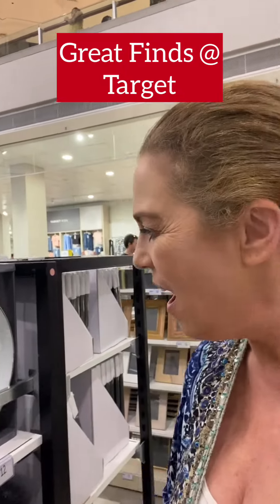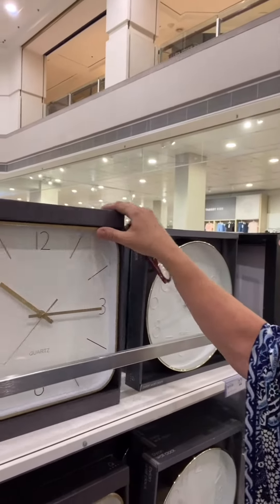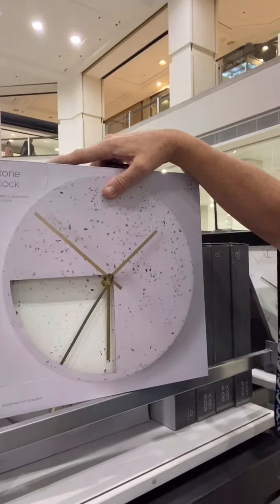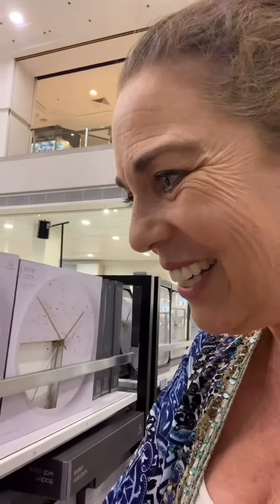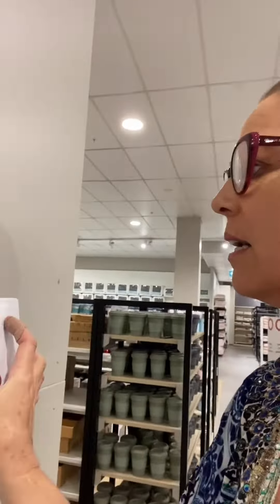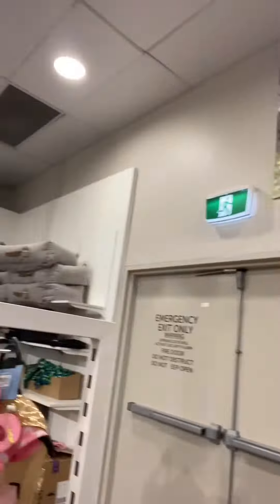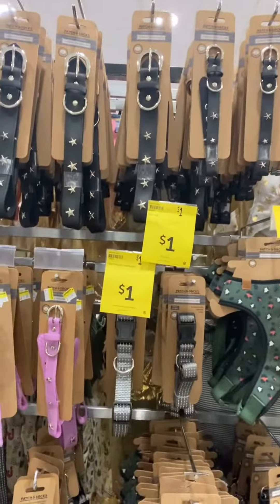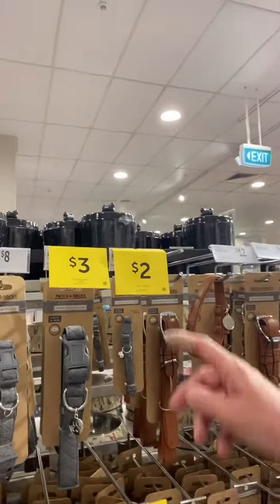Some great finds at Target today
I will search the shops and find the great deals, I will help you with fashion and makeup for the mature woman. Just because we are over 45 does not mean we have to be boring. Come and follow me for a little glitter.